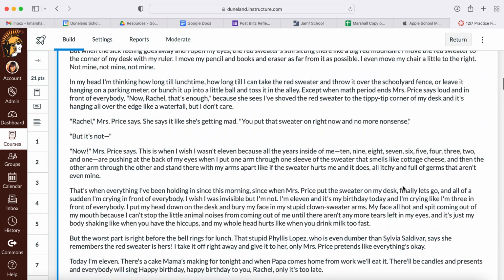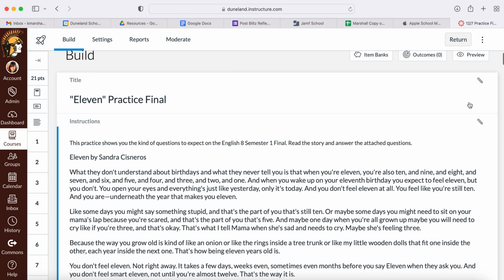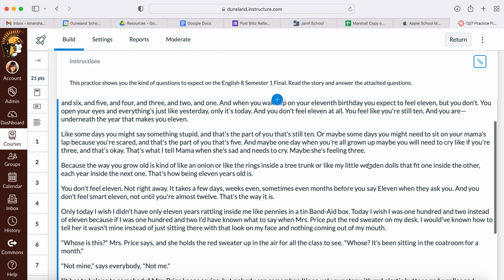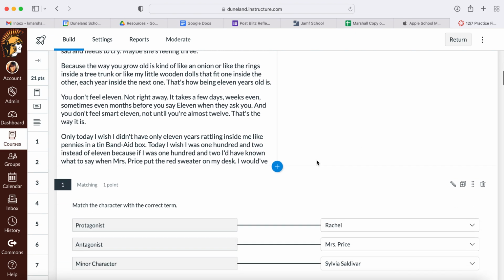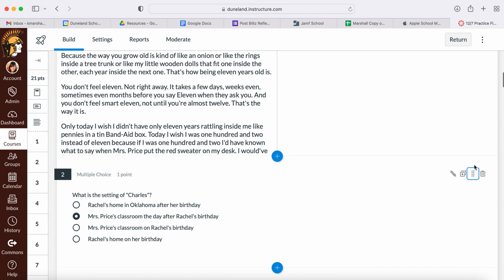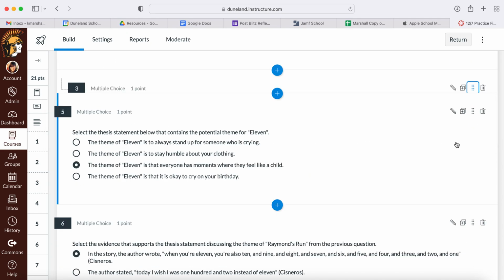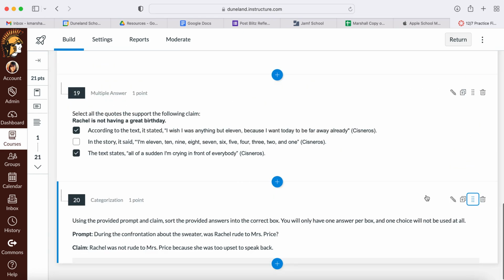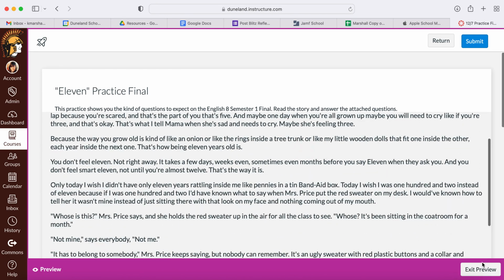Video for Graupner